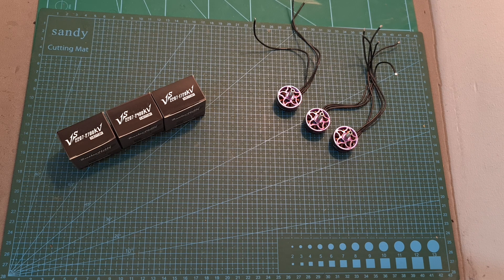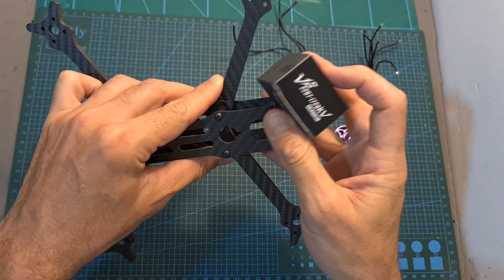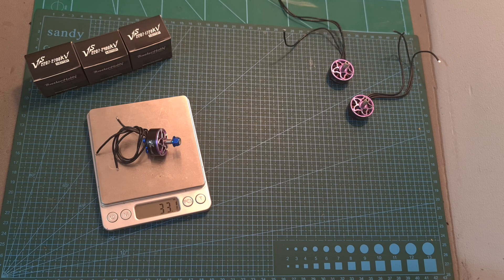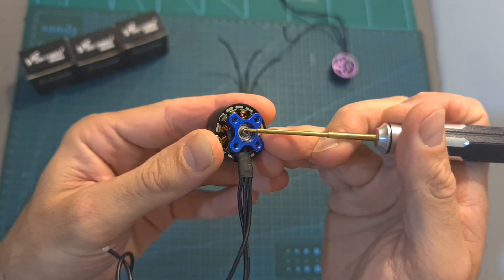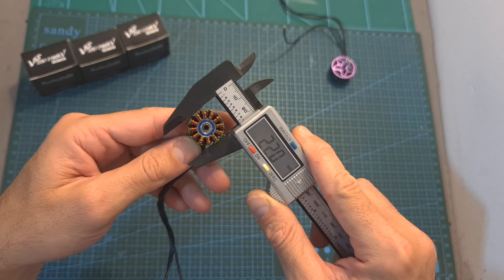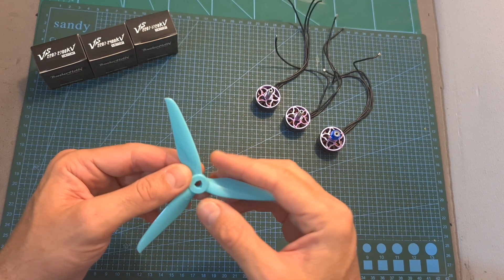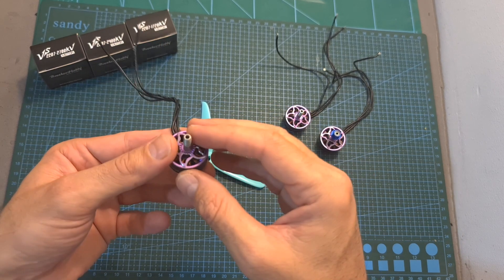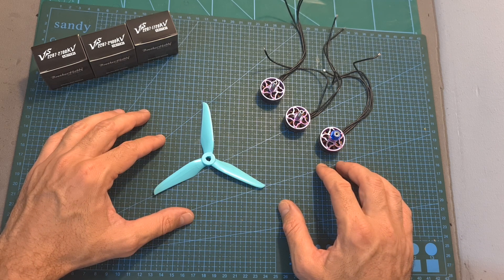BrotherHobby VS2207 - Quick Overview & Thrust Tests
╠╗║╚╝║║╠╗║╚╣║║║║║═╣ I Really Appreciate Your Support!

Description:

VS 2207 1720KV/2400KV/2700KV Motor (CW)

Specifications
KV: 1720KV/2400KV/2700KV Base casing: Al 7075 Stator: 0.2mm Kawasaki silicon steel Configuration: 12N14P Prop Adapter Shaft Thread: M5 Shaft: SUS 420 hollow shaft No.of Cells(Lipo): 4-6S Bolt Pattern: M3(16X16mm) Bearings: Japanese NMB 8x3x4mm Rotor: N52H arc magnets Weight: 32.5g with 16cm SR wires Wire AWG: 20AWG 16cm length Bell cap: Al 7075